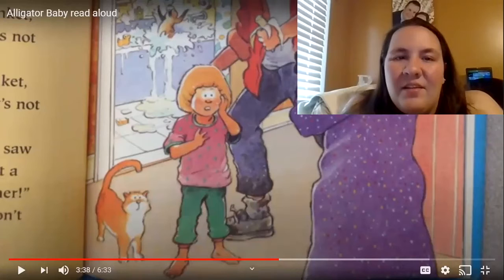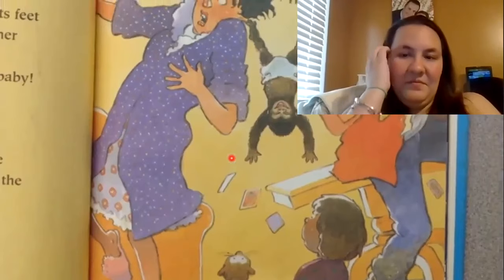RPS ExEdElemELA Literary Experience